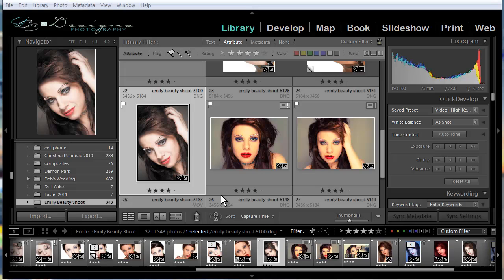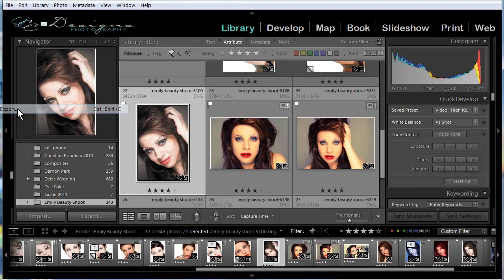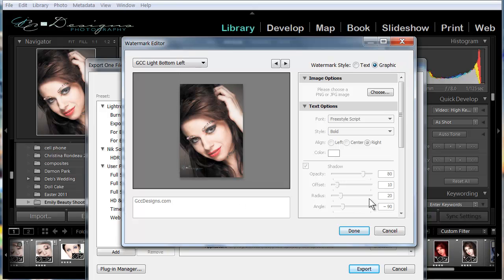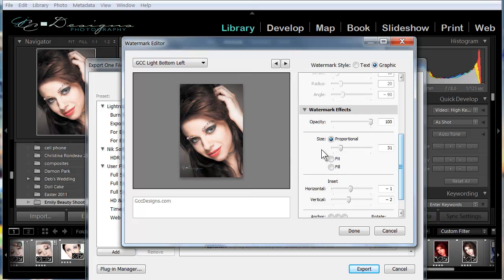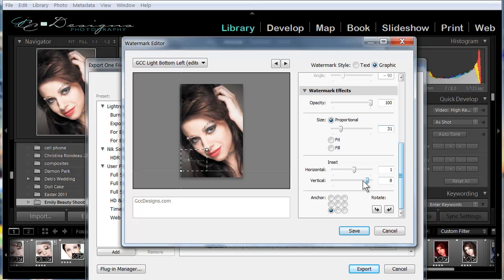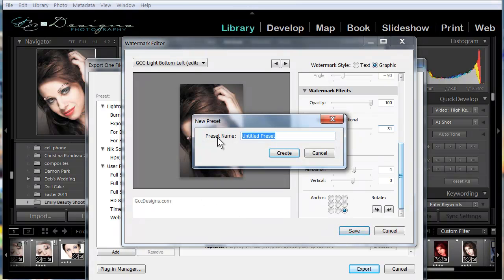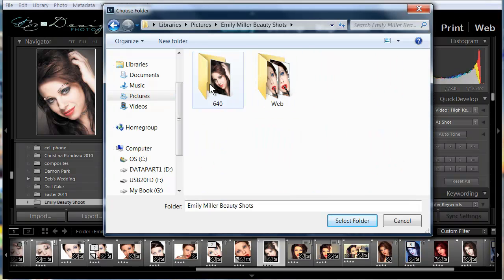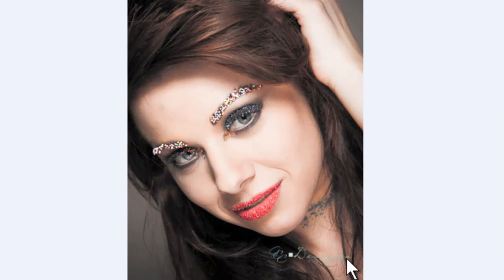Export an image from Lightroom 4 with a logo watermark.